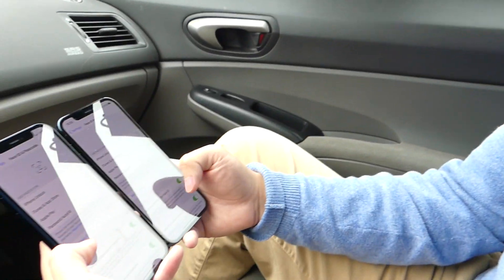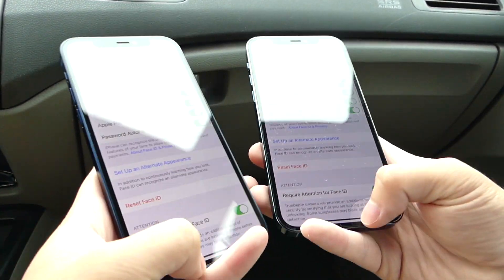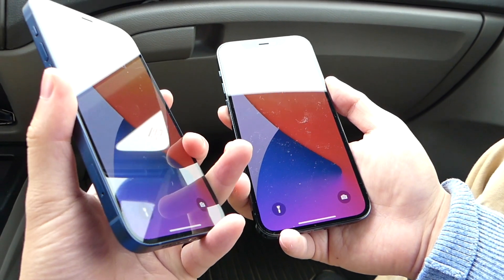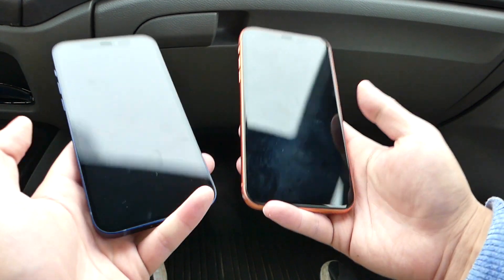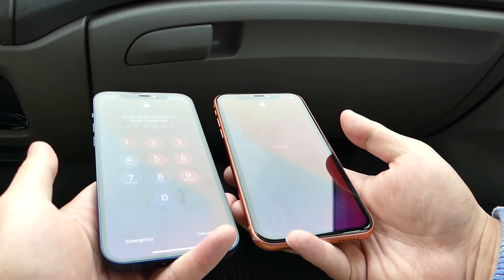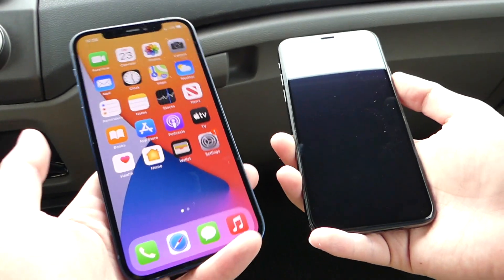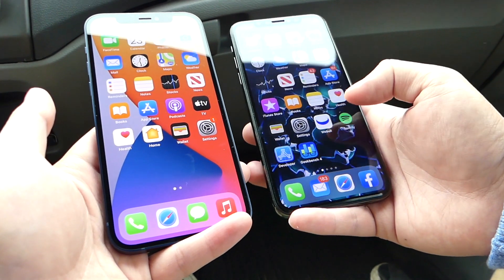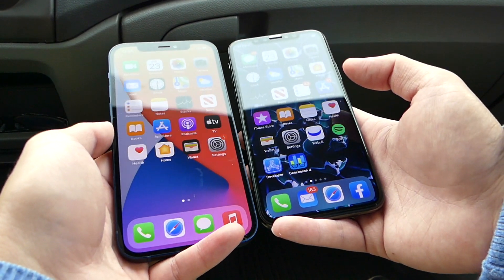Face ID on iPhone 12 vs iPhone 11! Quicker & More Angles?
Apple released the iPhone 12 with an updated design, but how about improvements to Face ID? Let’s see if there is an update Face ID third-generation?

→ Latest Wallpapers on Twitter